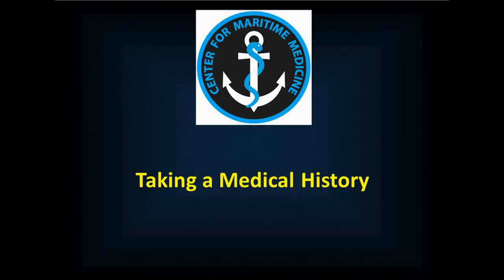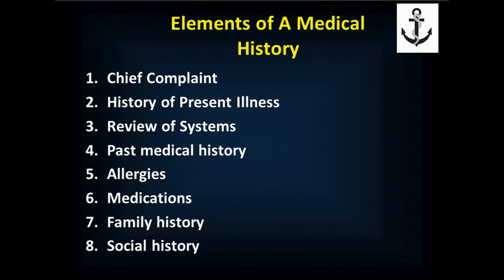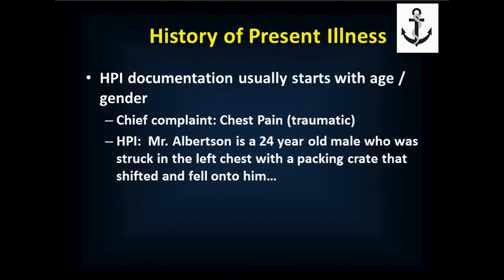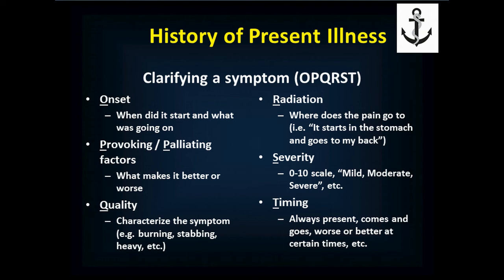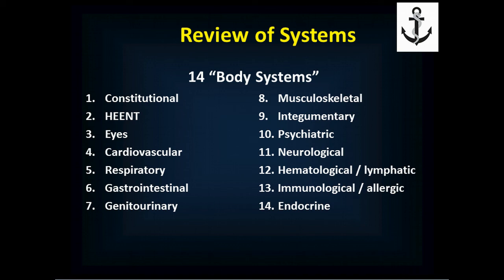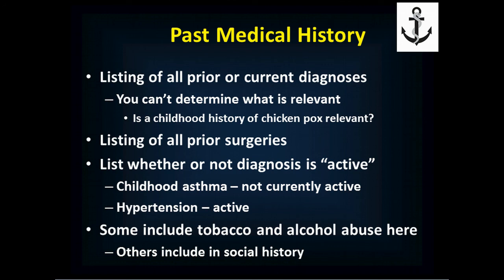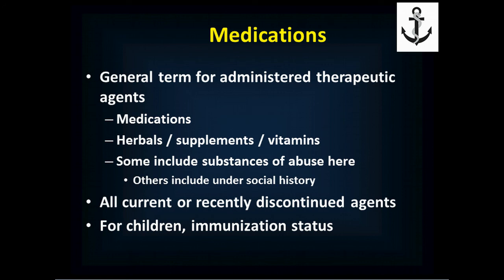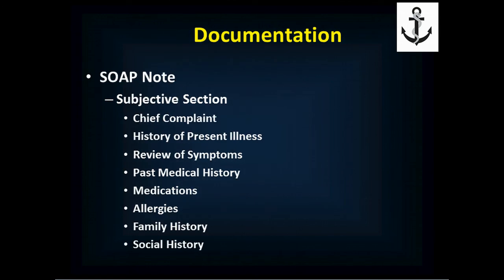MM The Medical History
How to take a medical history and the elements of the medical history